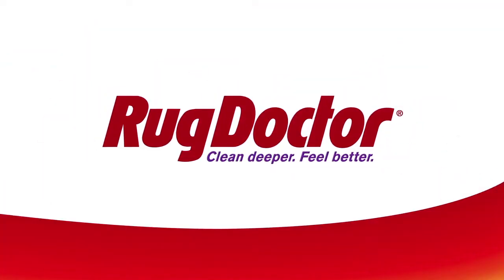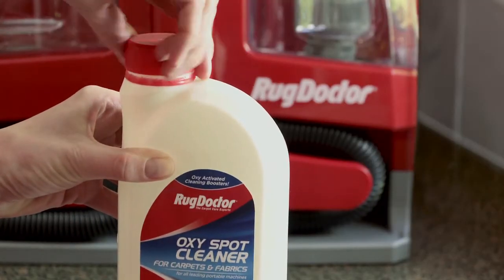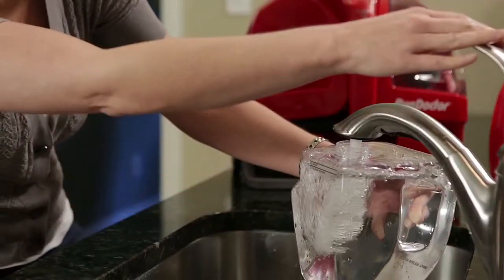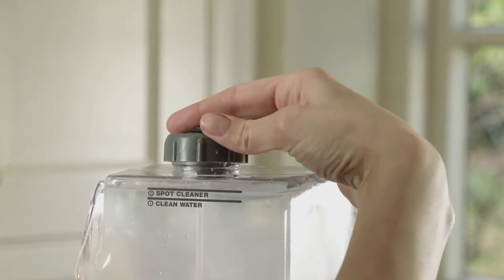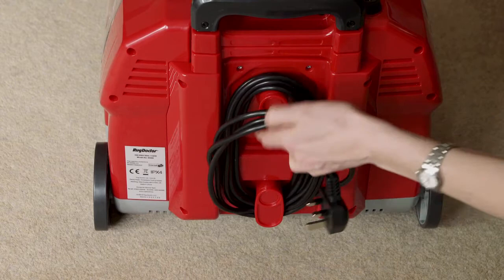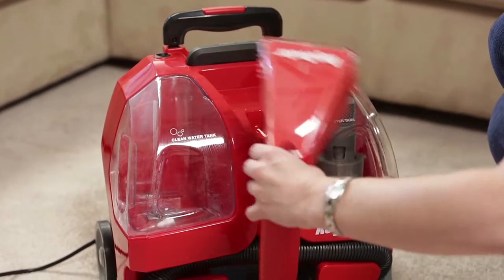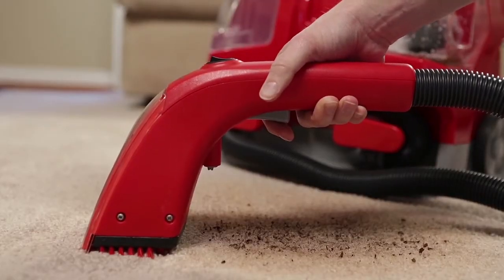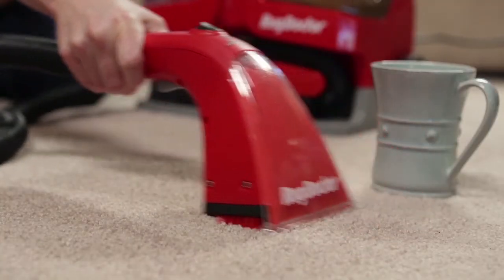01 Quick Start Cleaning